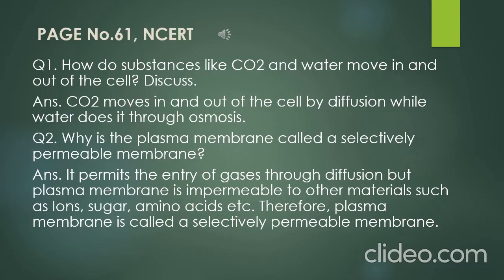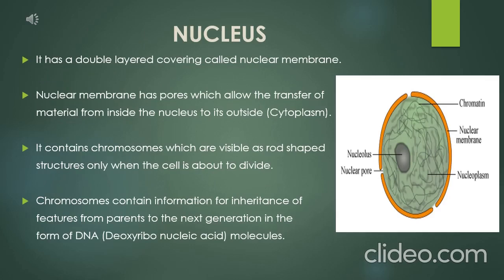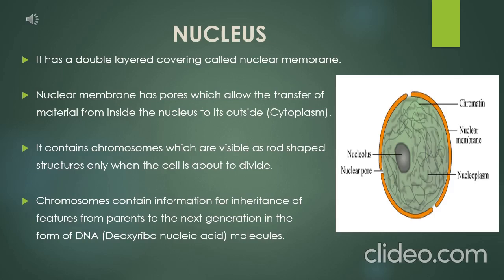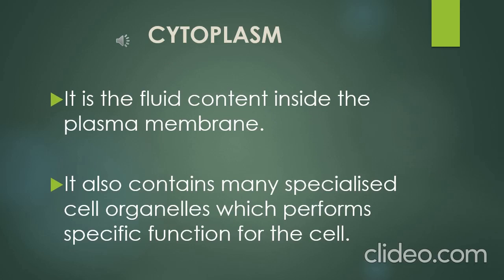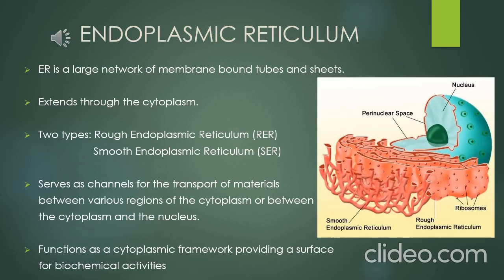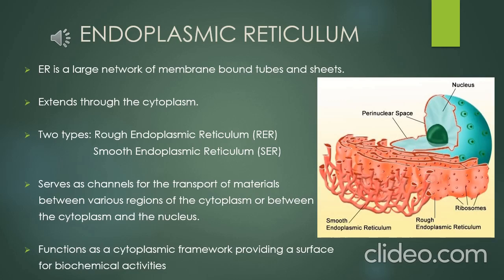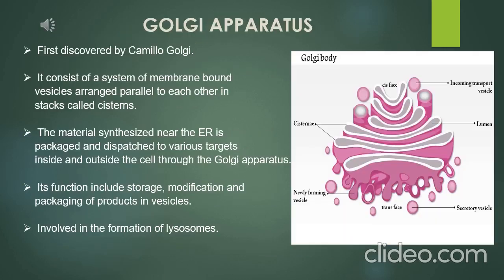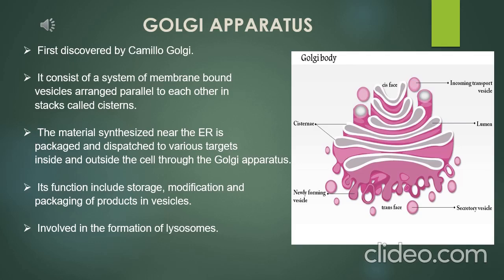Class 9 Biology-Part 4